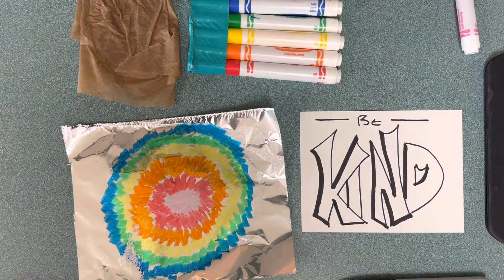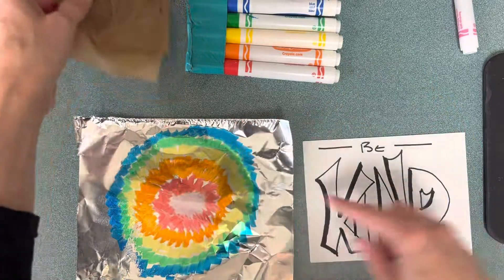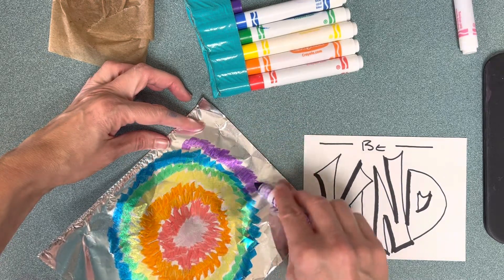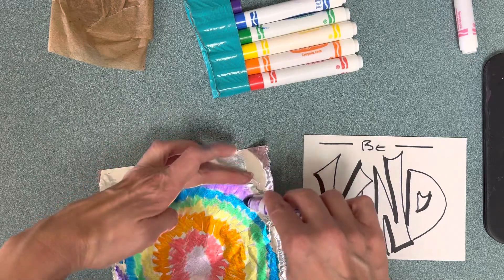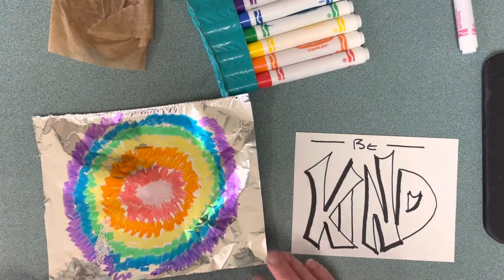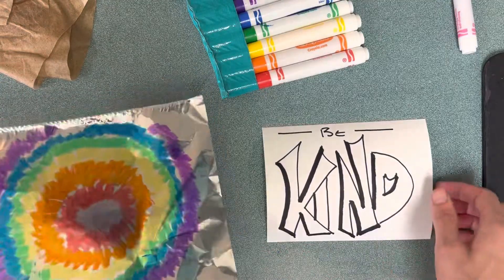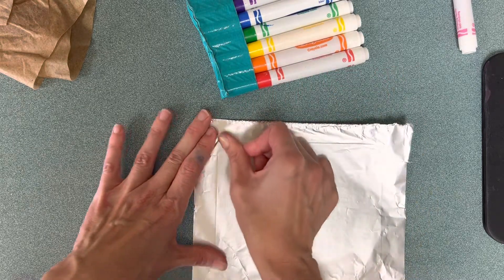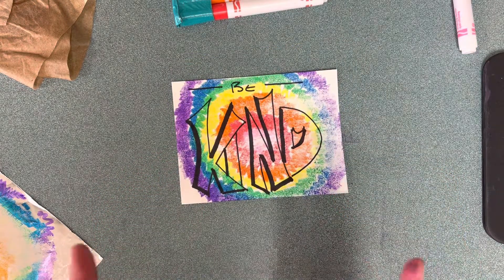Foil mono prints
A quick demonstration on how to use foil and washable markers for Printmaking intended for a choice based art room or home studio. ￼